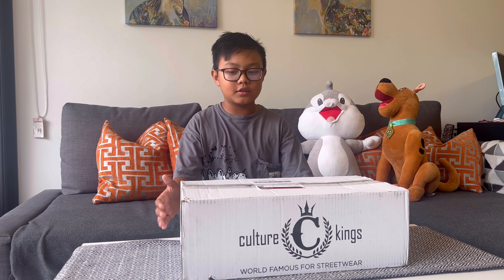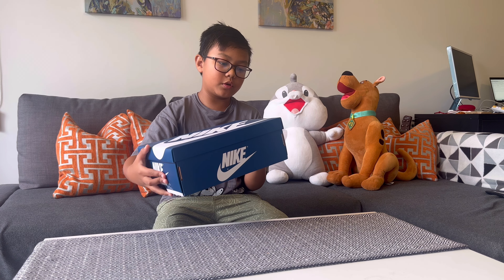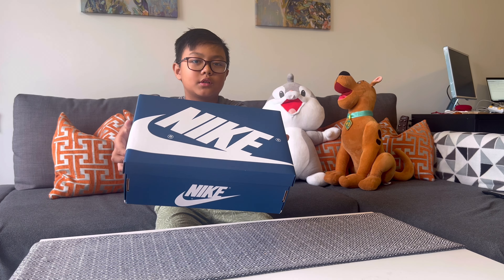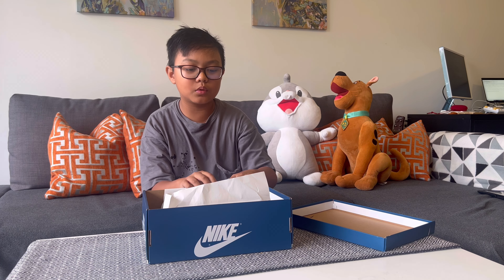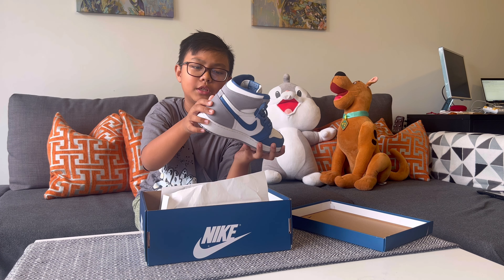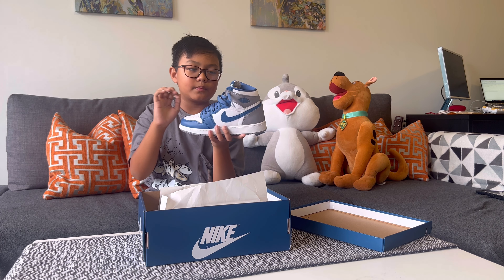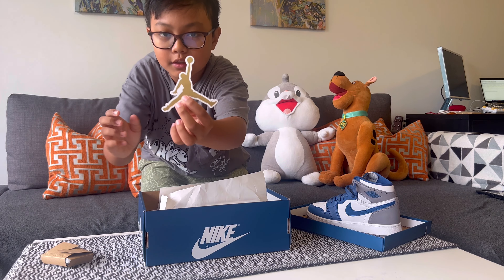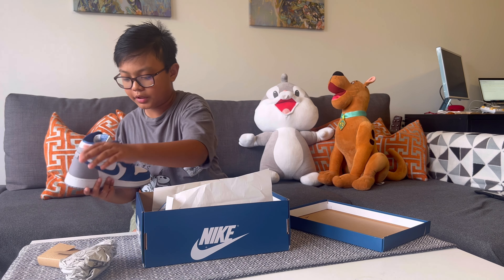TriaBros Unboxing: Air Jordan 1 High OG 'True Blue'